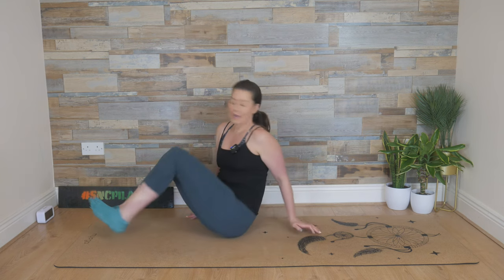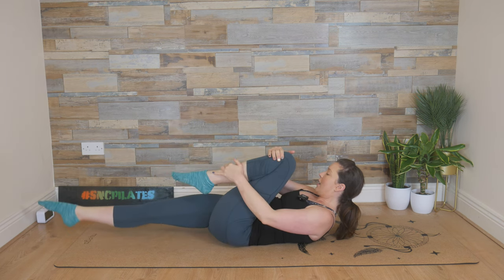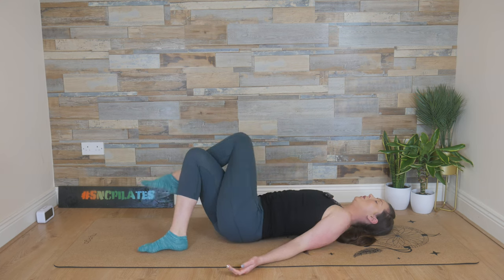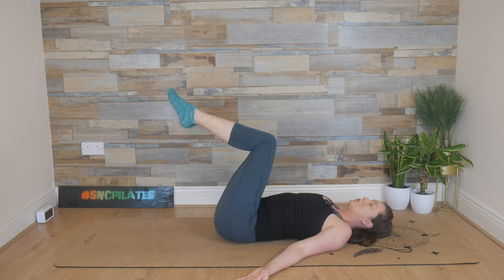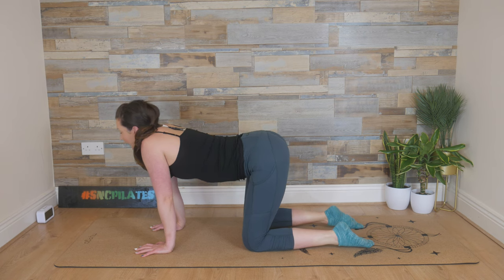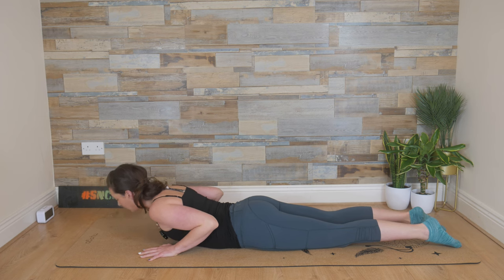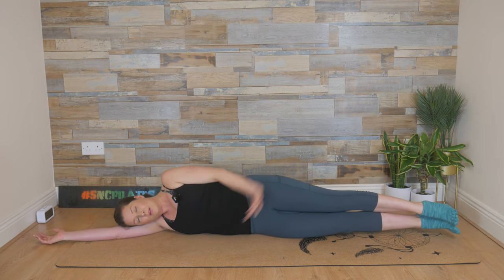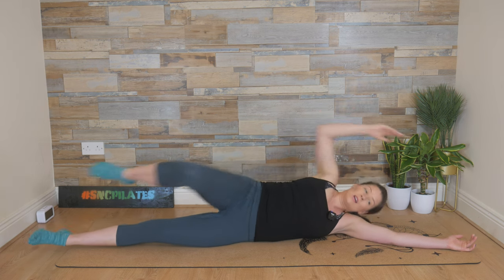🧘‍♀️ Full Body Pilates Workout for Strength and Flexibility | 40-Minute Class with Sinéad Nic Clámha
Join Sinéad Nic Clámha, Dublin's premier Pilates instructor, for a comprehensive 40-minute Pilates workout designed to strengthen your core, improve flexibility, and enhance overall body awareness. Perfect for all levels, this session from Studio SNC guides you through classic Pilates exercises with clear, detailed instructions.

🧘‍♀️ In this video, you'll experience:

A thorough warm-up to prepare your body
Core-strengthening exercises like the Hundred and Roll-Up
Spine mobility work with Cat-Cow and Rolling Like a Ball
Lower body toning with Single Leg Kicks and Side-Lying Series
Upper body sculpting with Swimming and Plank variations
A relaxing cool-down to centre your mind and body

Whether you're a beginner or an experienced practitioner, Sinéad's expert guidance will help you deepen your Pilates practice and achieve your fitness goals. Remember to listen to your body and modify as needed.